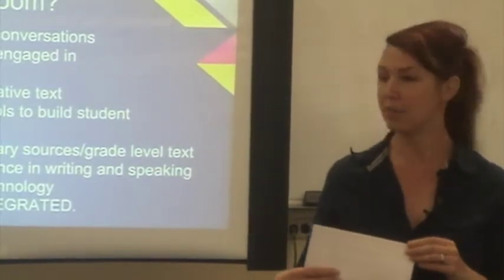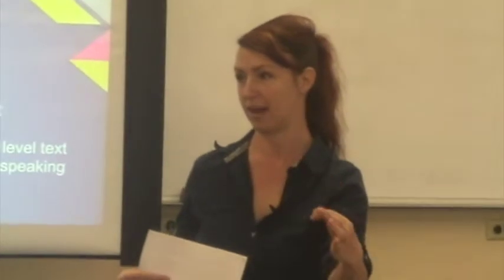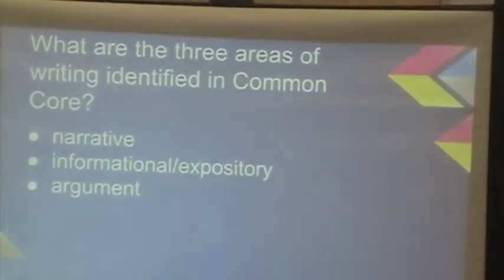Aryn Faur Part 1 of 3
Aryn Faur, Berkeley School District Literary Coach for Middle Schools, discusses the impact of the Common Core Standards on the writing curriculum at WriterCoach Connection site coordinator and trainer meeting, 3/3/14.